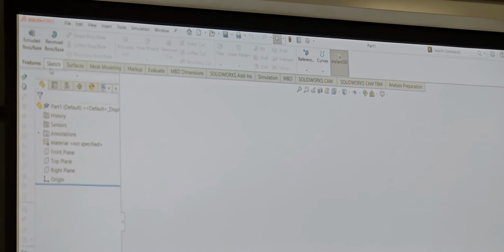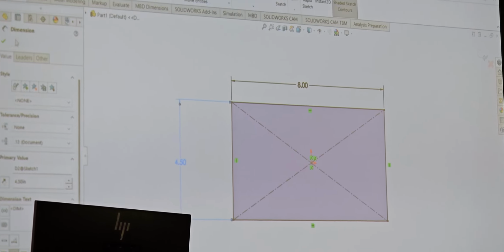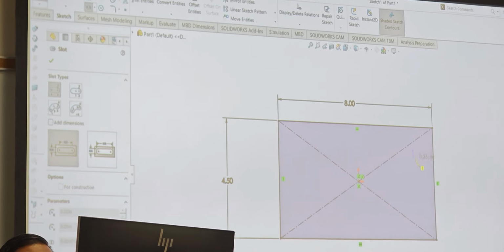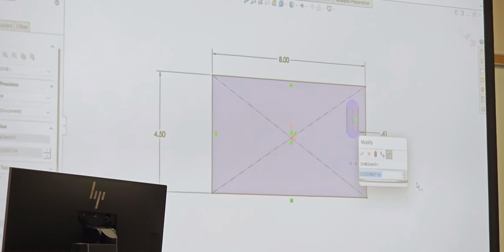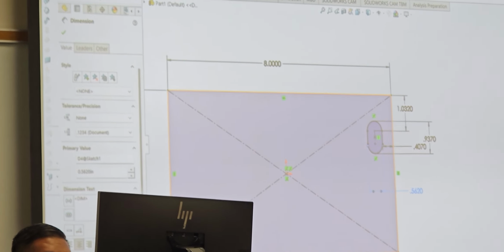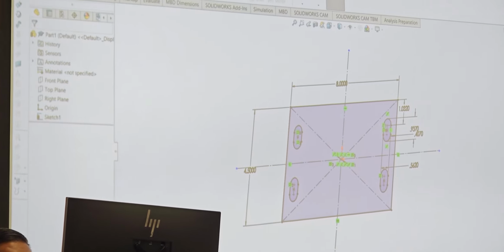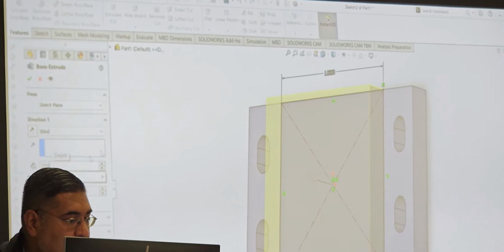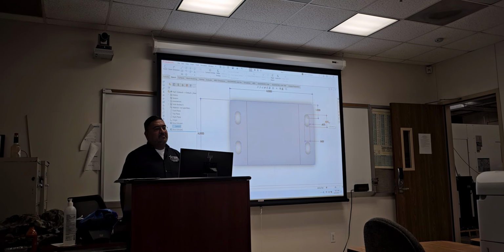Solidworks Tutorials Part #2